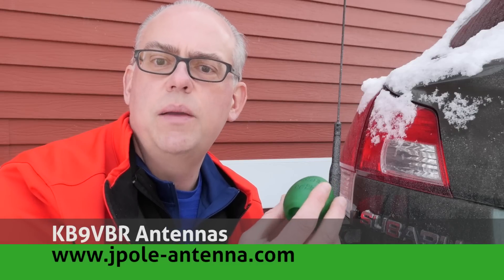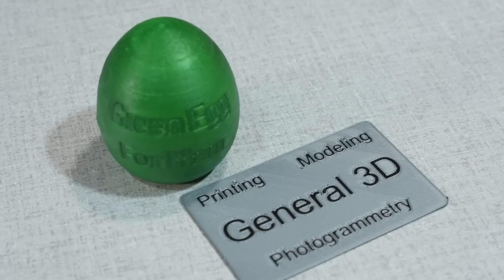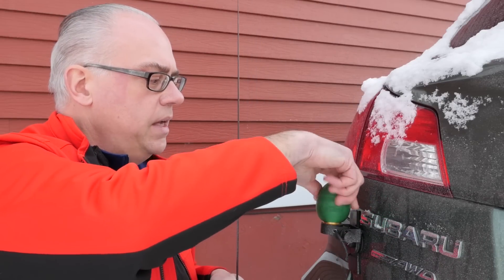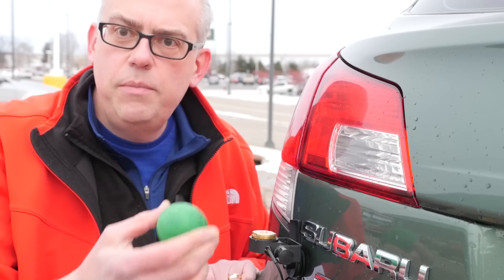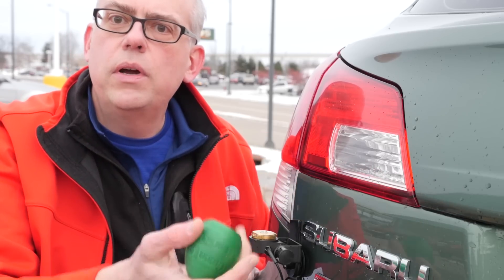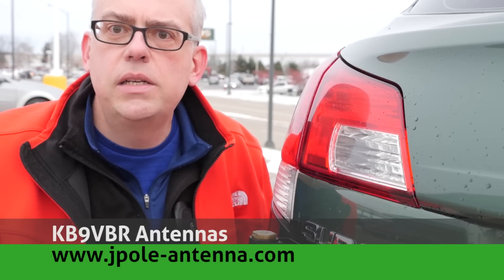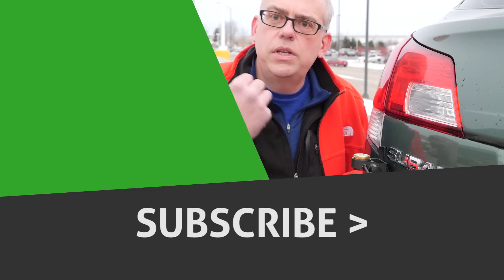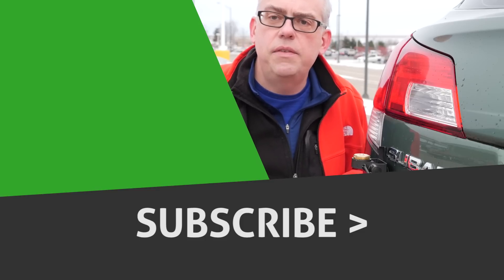Green Egg for Ham NMO Antenna Mount Cover - Ham Radio Q&A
The Green Egg for Ham is a cute name for a 3D printed cover for your NMO antenna mounts. The Motorola style NMO mount is a popular style mount for amateur radio antennas. And you’ll want to keep your mount covered or capped if you don’t have an antenna on it. Otherwise you run the risk of water leaking into the mount and causing all sorts of problems. The Green Egg for Ham is a fun way to do that. The cover is about 2.5 inches tall by 2 inches wide and is threaded so it can screw onto the antenna mount. It should provide waterproof protection of your antenna mount while being a little whimsical at the same time.

Diamond K400S-NMO lip mount: